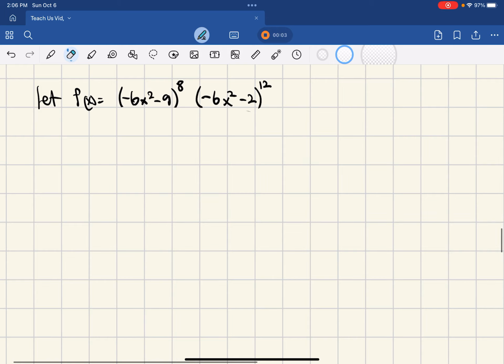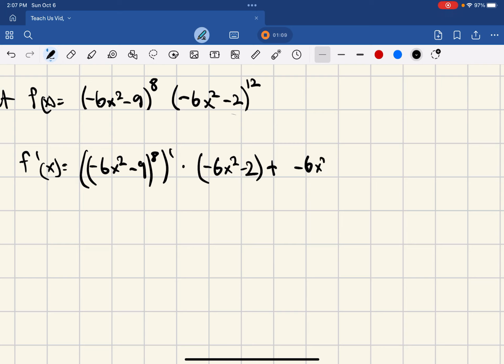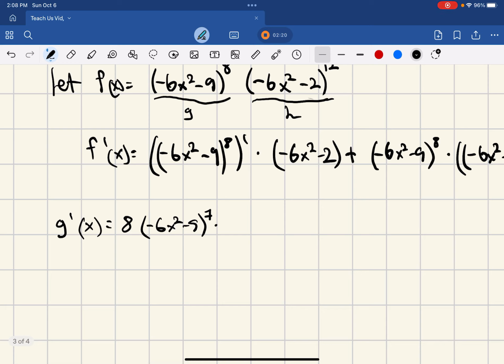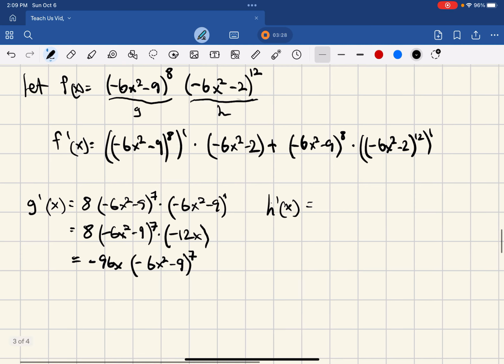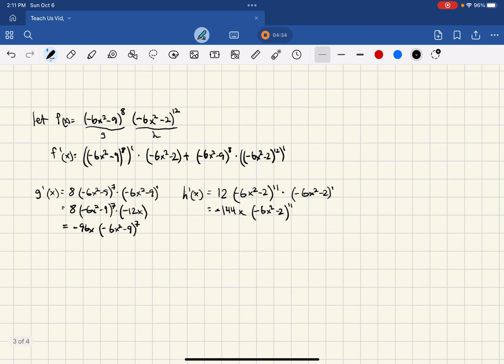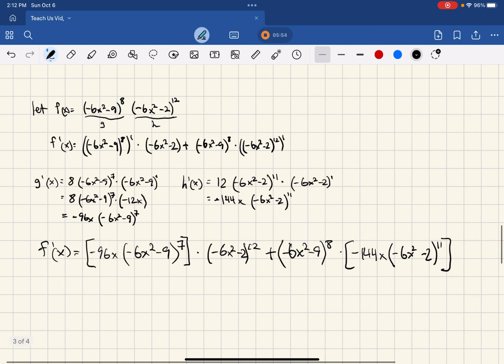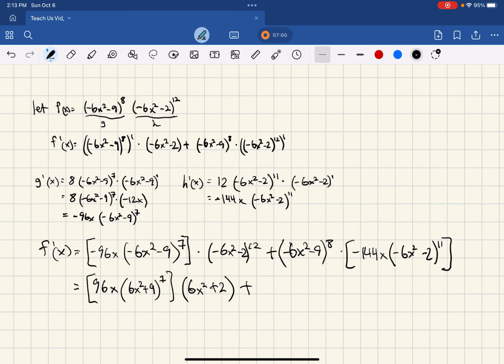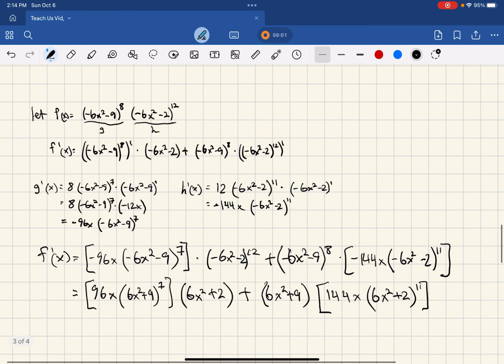Teach us video 3.6 chain rule derivative